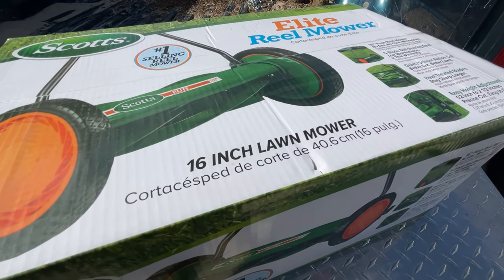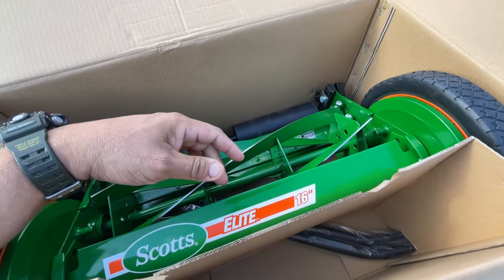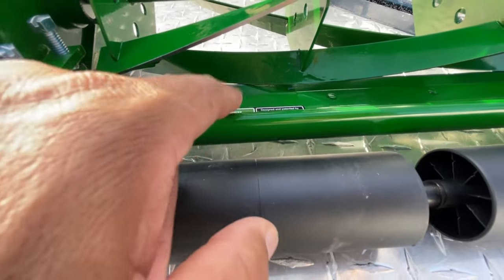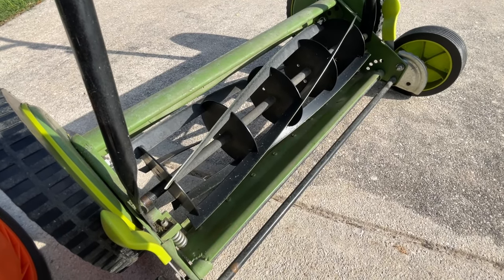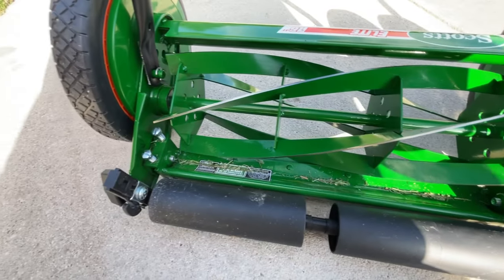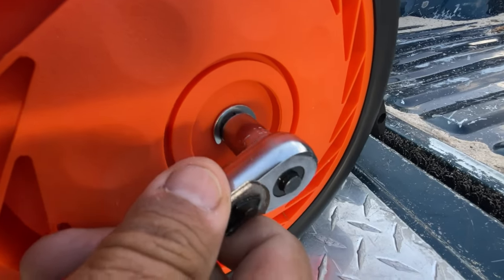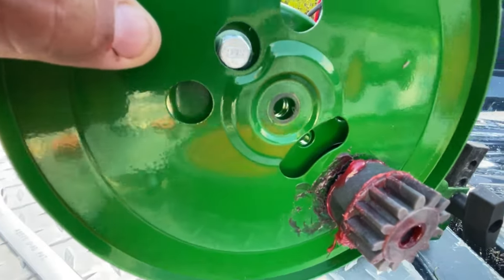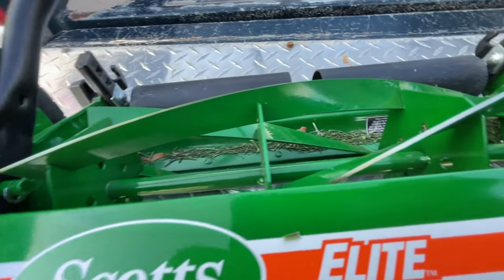Reel Mower Showdown: Sunjoe vs. Scotts Elite | Which One Cuts Best?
In this video I discuss my new Scott’s Elite 16 Vs. The Sunjoe 20” Reel Mower.
com Scott’s Elite assembly and HOC (height of cut) adjustment and we get a mow in!